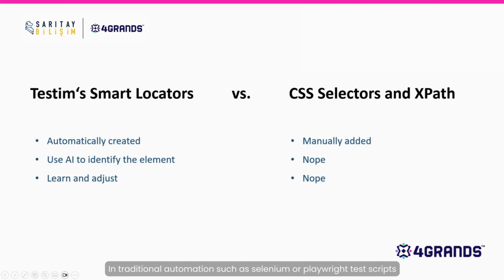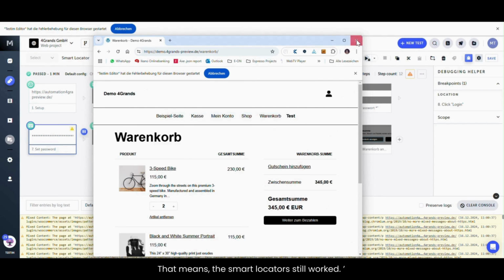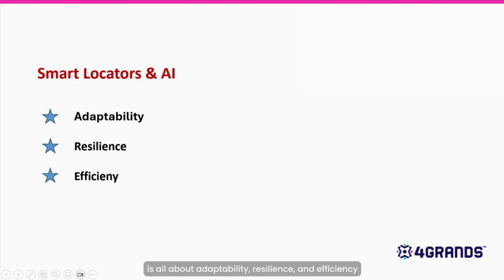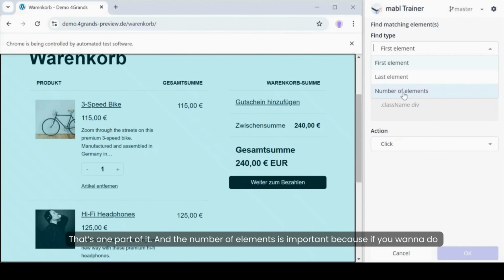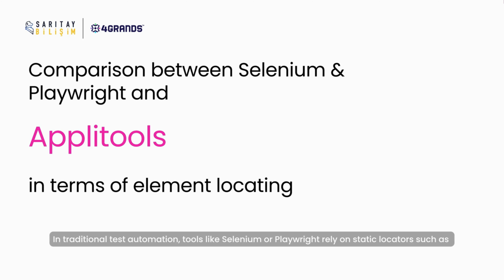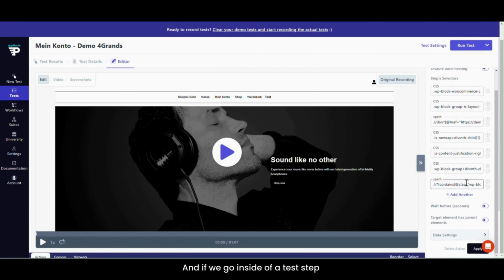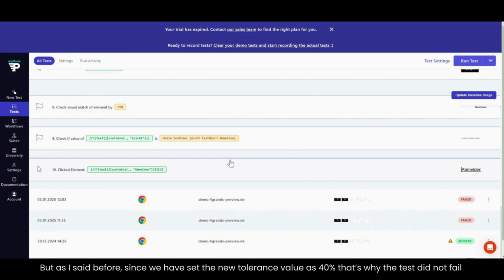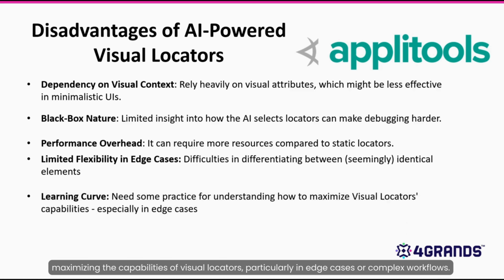AI powered Testing Tools Comparison by Smart Locators feature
In this video we compare 3 AI powered Tools, Testim, Mabl and Applitools on the feature smart locators